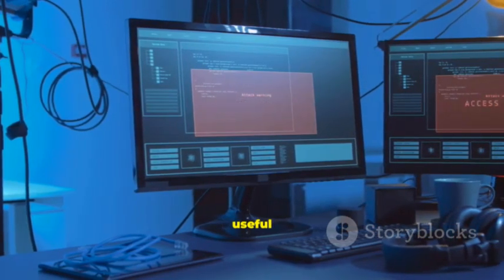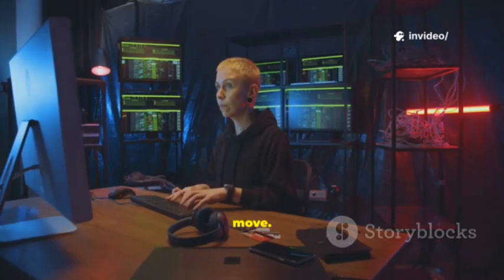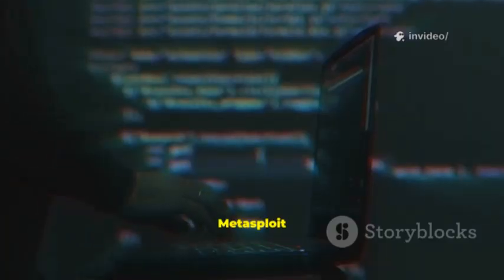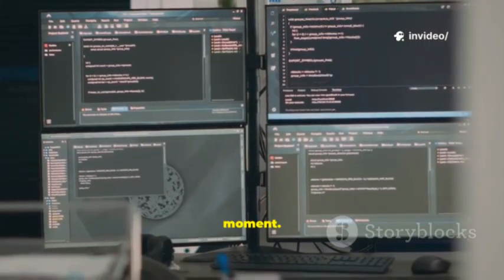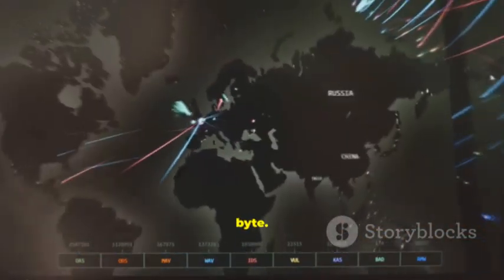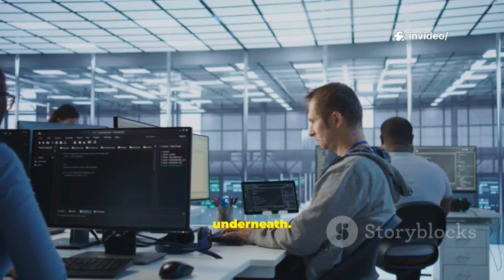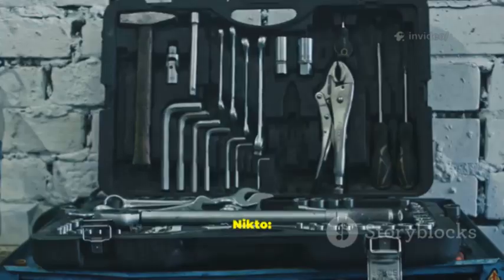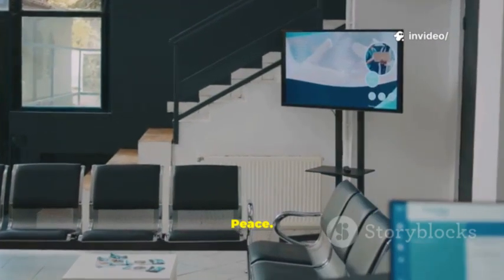10 Must‑Have Kali Tools in 2025 for New Hackers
Discover the top 10 must-have Kali Linux tools for beginners in 2025—clear, practical demos and tips to jumpstart your ethical hacking and penetration testing journey. This 10-minute guide covers Nmap, Metasploit, Burp Suite, Wireshark, John the Ripper, Hydra, Aircrack-ng, Gobuster, SQLMap, and a powerful new 2025 tool—each with easy steps, use cases, and safety best practices. Watermark: “.”
...more
OUTLINE:
00:00:00
Hook + Setup

00:00:48
1) Nmap – The Digital Cartographer

00:01:44
2) Metasploit – The Exploitation Powerhouse

00:02:34
3) Burp Suite + 4) Wireshark

00:03:19
5) Aircrack-ng + 6) John the Ripper + 7) Hydra

00:04:06
8) sqlmap + 9) Nikto + 10) Gobuster + Outro

00:04:58
Global Style & Continuity B-Roll Pack